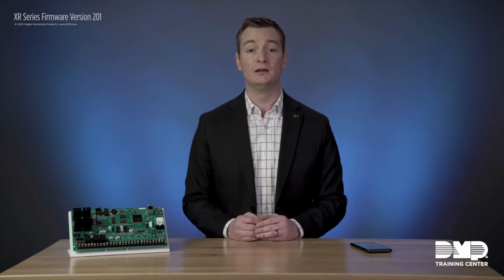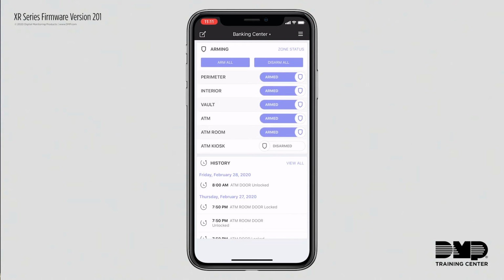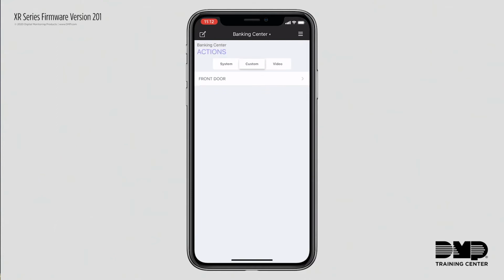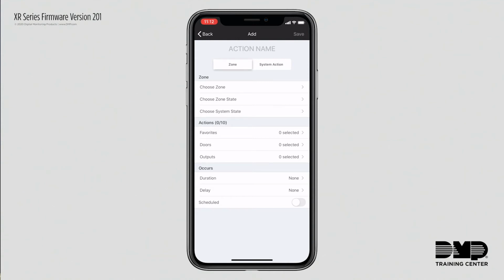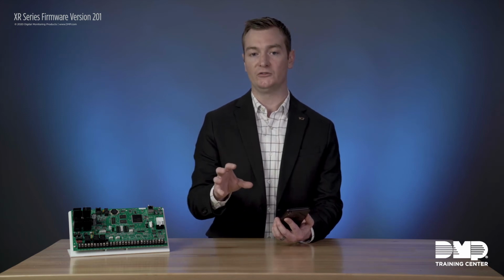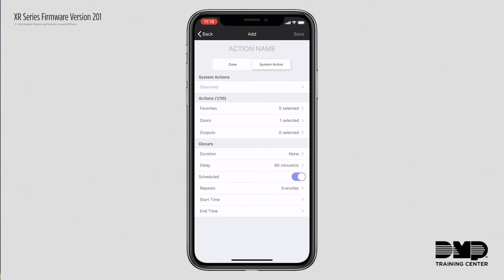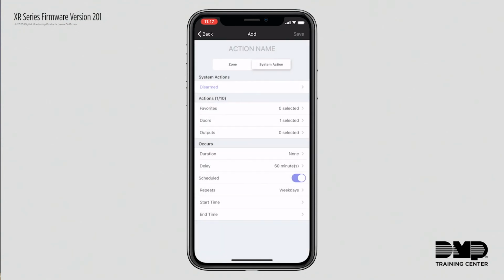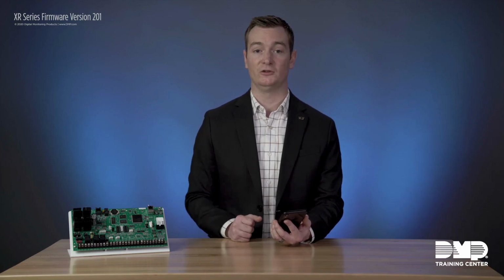DMP Training Center: XR Series Firmware Version 201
To see more great products or to get more information on DMP follow these links.